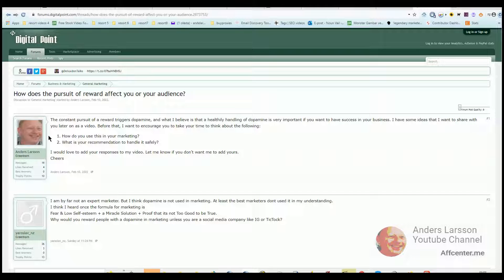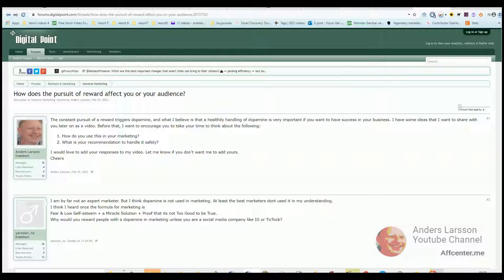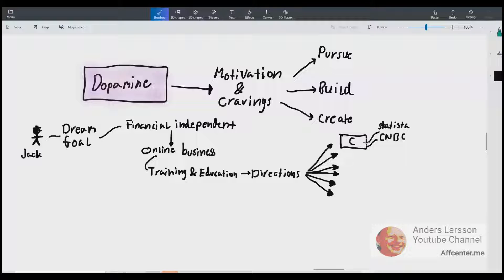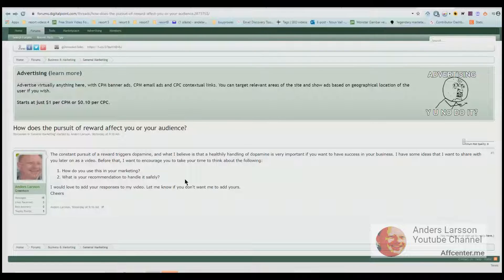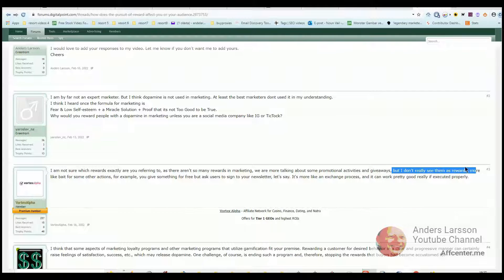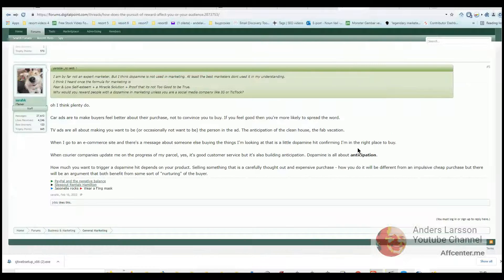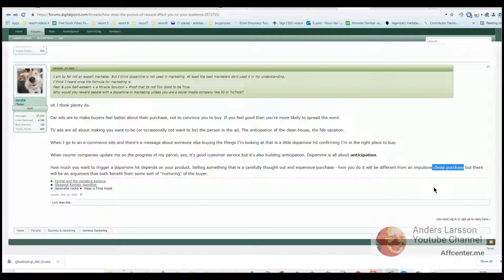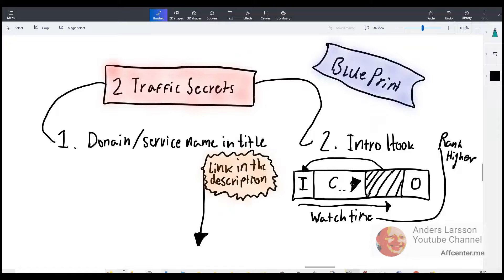What is the dopamine effect in digital content and how do you deal with it?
I asked two questions in a forum and created a video about my take on how dopamine affect the audience and how to deal with it to have more success as an online marketer.
I wanted to try something new and provide quality value to traditional online forums. My hope is to boost engagement a lot more so that I can help coaching more people.
I know I the sound is really messy and I'm sorry about that.

I  make no guarantees that you will make any money following the advice, tips, ideas or strategies mentioned in these videos. Results are based on the individual's effort and work. With online marketing everything is based on probability. The more inspiration you share the more likely you will make money